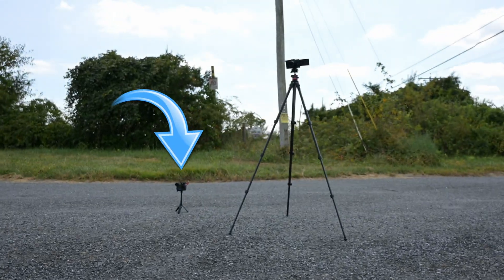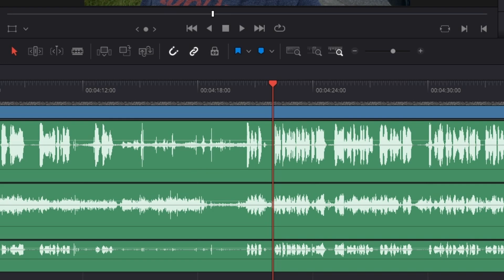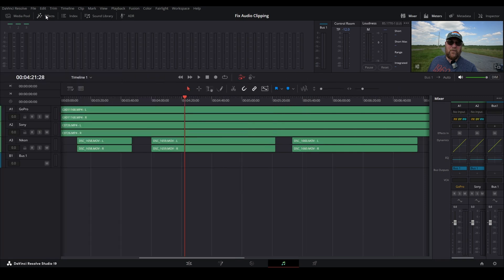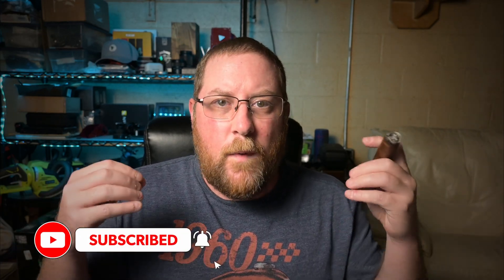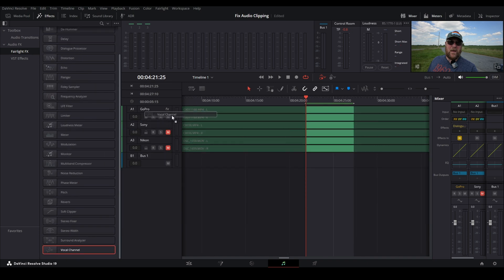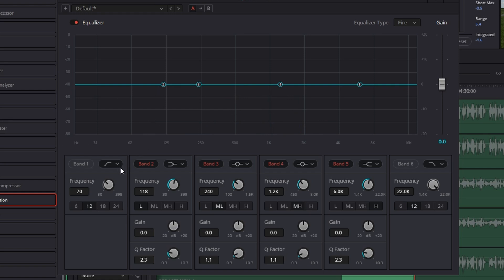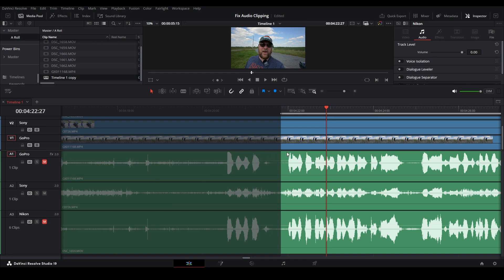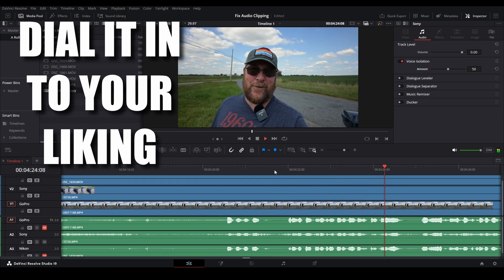How to fix audio clipping in Davinci Resolve Fairlight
Today, we're fixing peaky / clipped audio, using the Fairlight page in Davinci Resolve!  This is not just a "here's how to fix it" video - it's more complete than that - so if you're new to Resolve or the Fairlight tab, this video is for YOU!  I'll start by explaining the setup, what went wrong, how to prevent clipping audio, and then we'll play back the audio recorded on my Nikon Z30 with RODE Video Micro mic, the Sony ZV-1 with no wind muff, and the GoPro Hero 12 with the RODE Wireless Go setup.  Then, we'll fix the Hero 12 audio.  There's some effects,some EQ work, and as a bonus we'll test out the Voice Isolation feature of Davinci Resolve 19.

Chapters:
00:00 The setup and what went wrong
01:00 The Timeline and different mic waveforms
01:56 Ways to prevent clipping audio
02:41 Intro to Fairlight & Looping playback
03:19 The raw audio
04:36 Fixing the bad audio
06:12 Fixing the leftover boomy effects
08:02 Using Voice Isolation